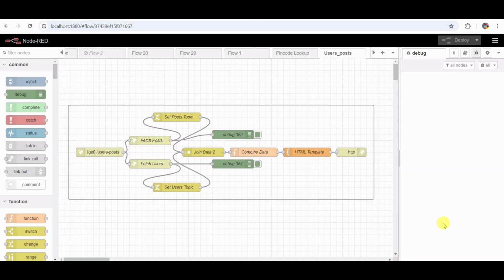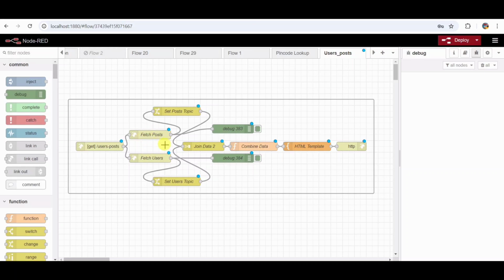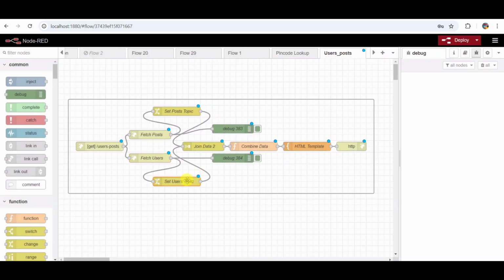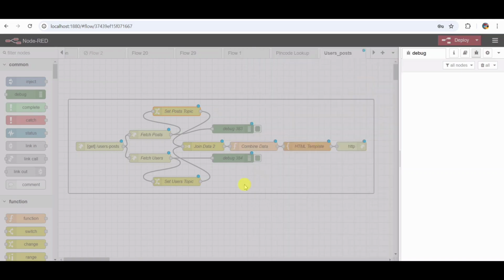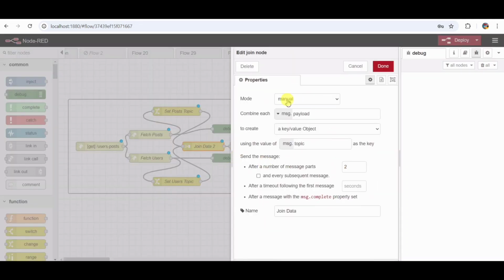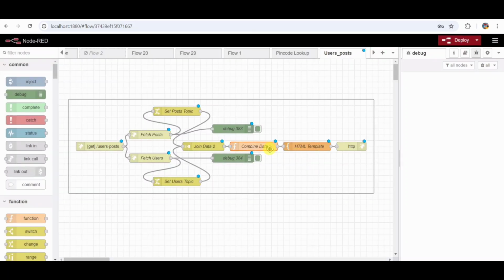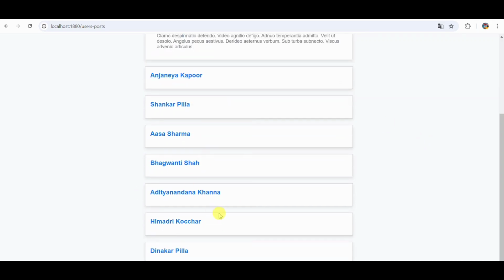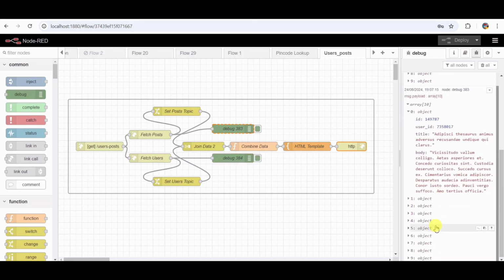NodeRed | Join Two API Data (seamless Integration)